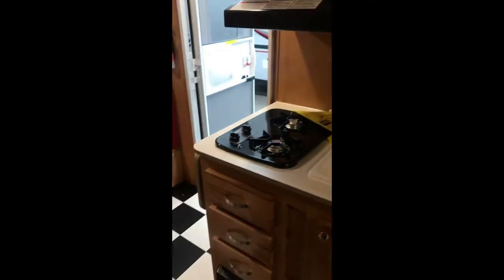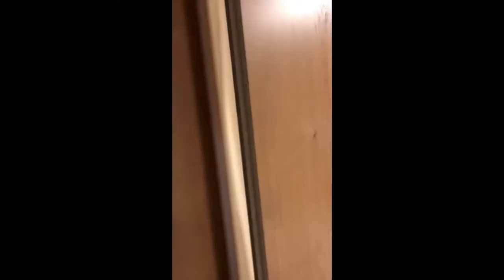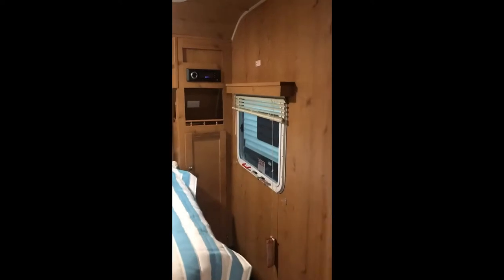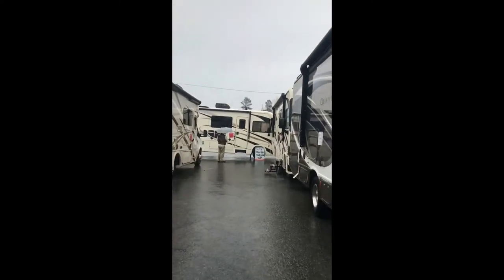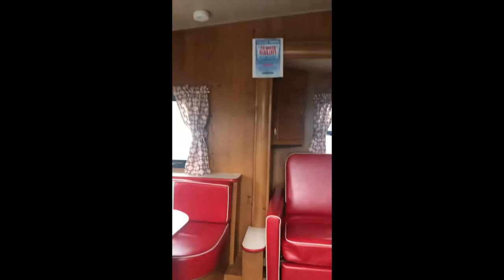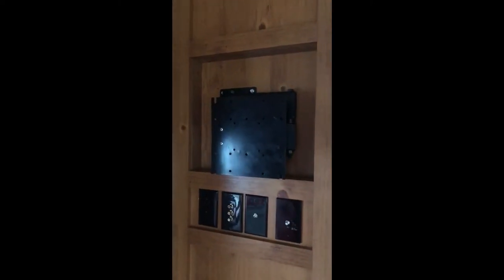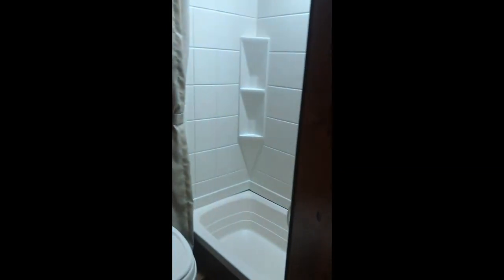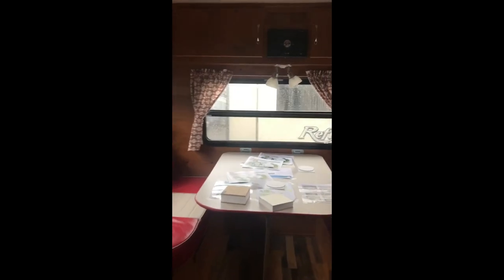2018 Retro & Vintage Camper Tours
We love to travel and are in the process of preparing our house to sell and selling/giving away everything we can't fit in a tiny home on wheels. In this process we are touring the country visiting RV Shows and doing as many video walk through  as we can in search of the perfect home on wheels to take our adventures on the road. Not only are we having a GREAT time meeting new people that share the  same interest that we do, but we are getting to see some amazing new ways to go camping, or in some cases Glamping, boondocking, and traveling in our tiny house on wheels.

Join us on our journey as we share our life adventures and fulfill our bucket list of being in every state in the US.

If you would like for us to do a video walk through of a specific RV, please let us know and we'll be happy to help you find your perfect home on wheels too.